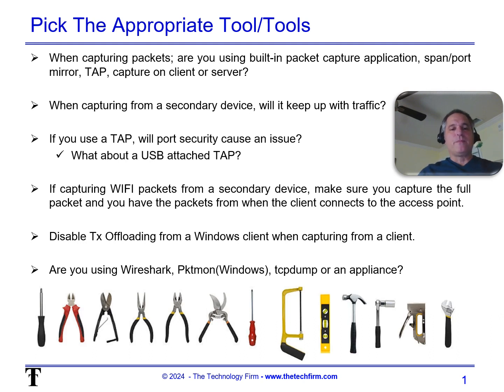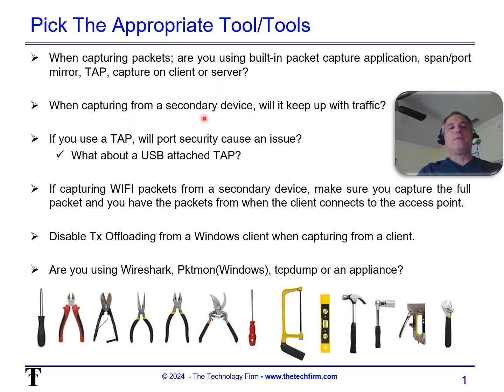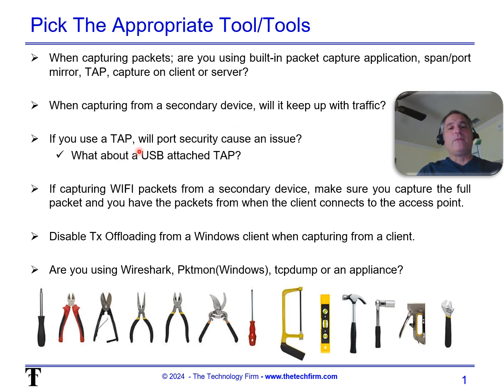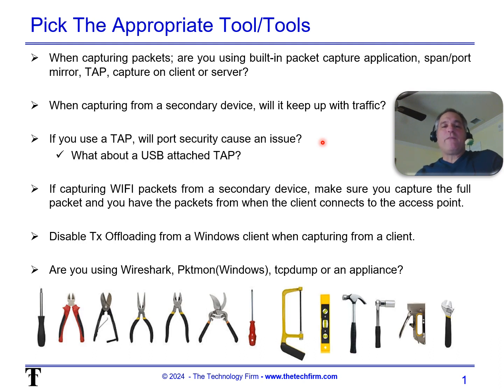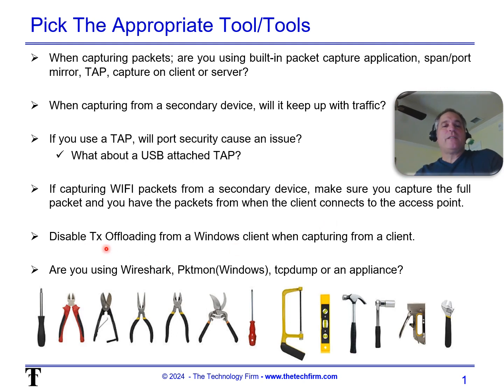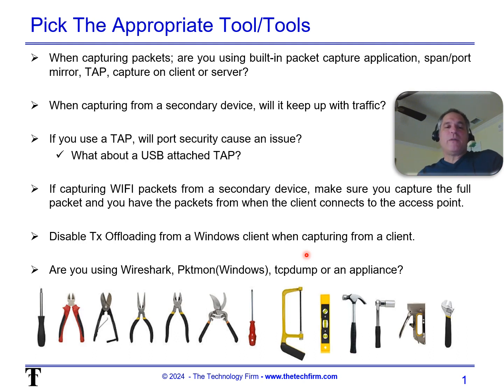Baselining session - tool or tools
I’m surprised how many people either read about the free 2 hour baselining session too late, or asked to attend, but I had reached my limit of 10. A few people asked if I could ‘squeeze’ them in. Unfortunately, 10 is my limit to provide the proper attention in my sessions.
I’m hoping to have another one, I just don’t know when since paid engagements will take priority. I decided to put this one when I noticed I had a ‘quiet’ spot in my calendar.
After the event, I got a few emails asking to share the material, so I thought why not take a few slides and create a video so you can get the context of the slide.  In my opinion, just looking at a bunch of slides is totally different than attending and hearing the extra stuff I add when I’m presenting along with the attendee’s feedback.
Here is one of favorite slides. Let me know if you want more with a like.